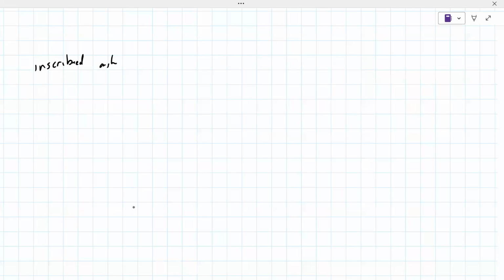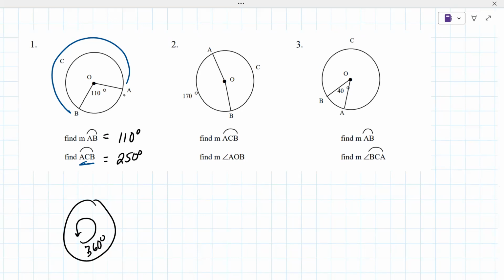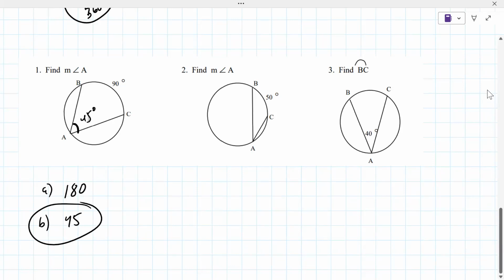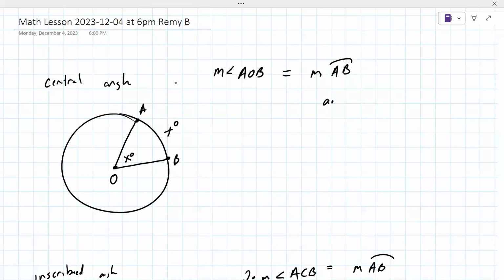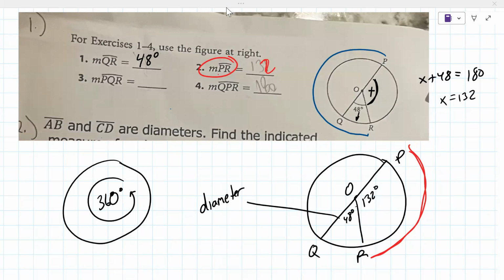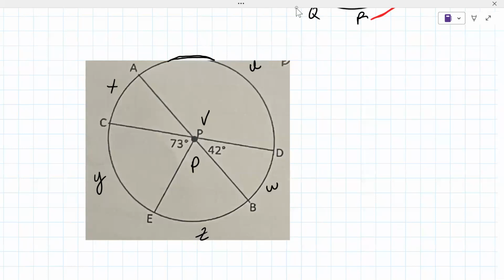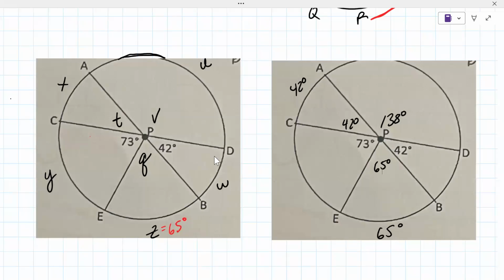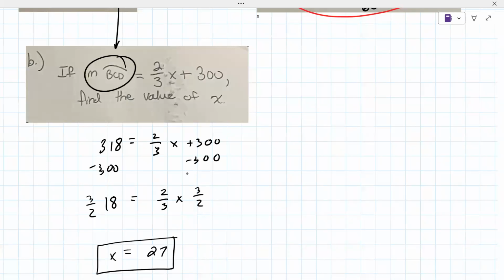High School Geometry Lesson [2023-12-4 at 6pm MST Remy B]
This lesson covered topics in Geometry including solving for central and inscribed angles inside a circle.